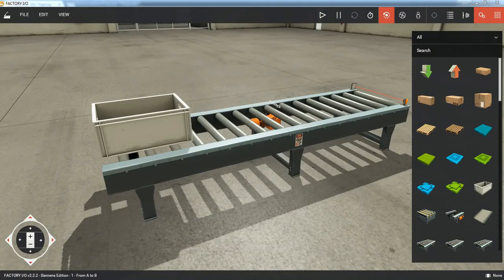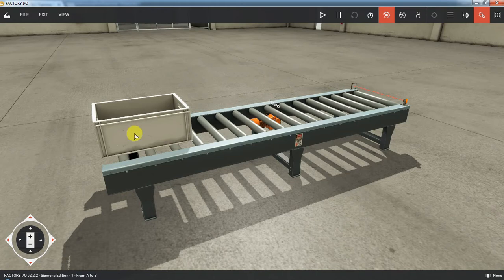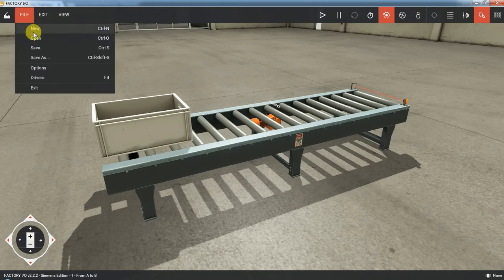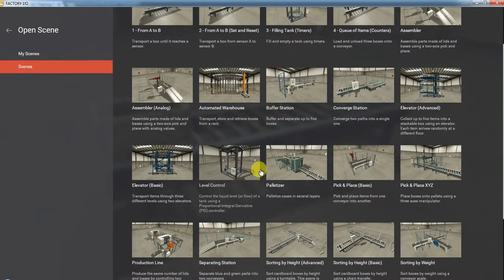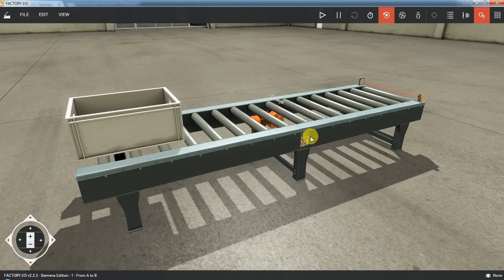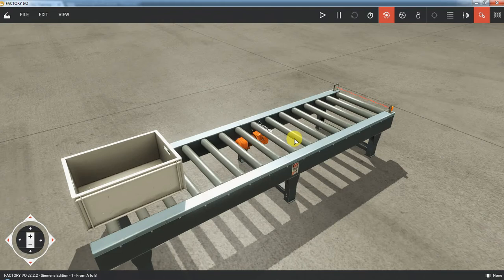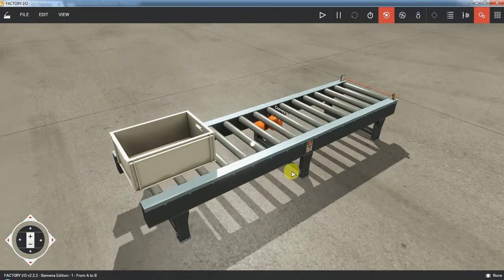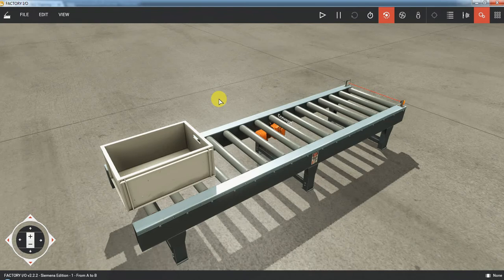Factory I/O tutorial 1 automation PLC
First Tutorial Exercise.